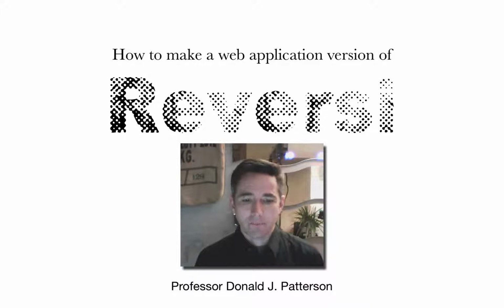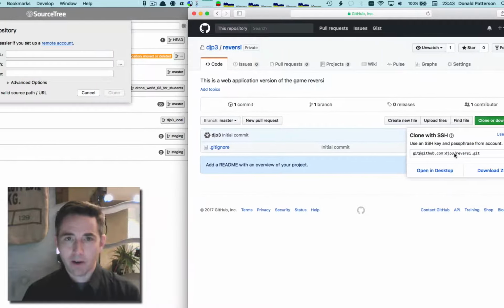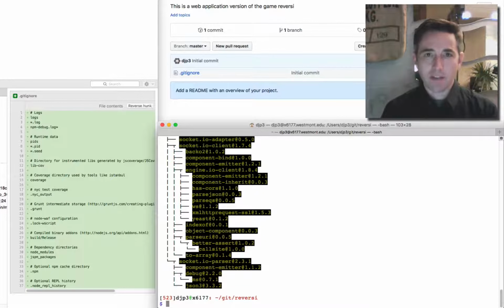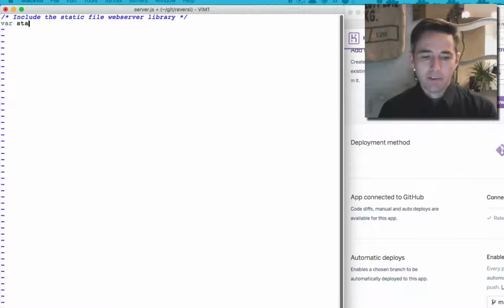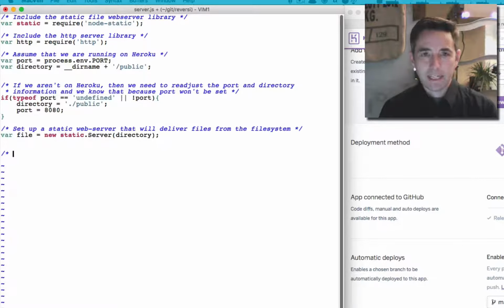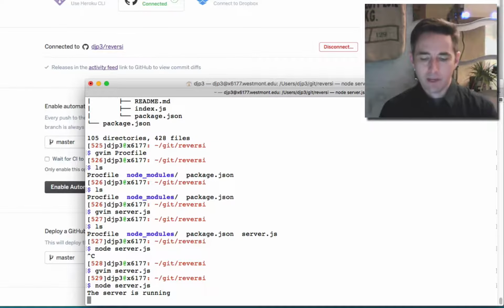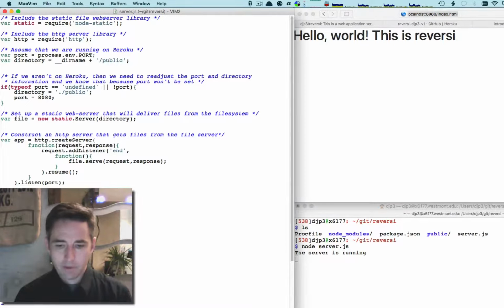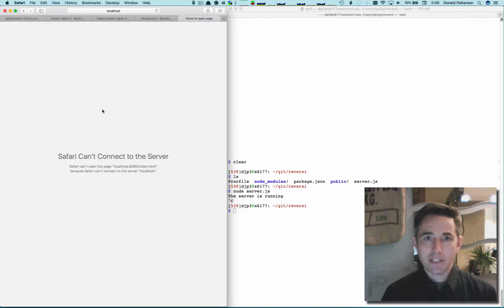How to make Reversi Part 02.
In this series of videos Prof. Patterson develops a web application version of Reversi using HTML, CSS, Javascript and jQuery.  The infrastructure is managed by Github and Heroku.  By watching these videos and following along on a computer, you should be able to build the same application on your own.

In this video the infrastructure is set up so that a "node" application can run on a server at Heroku by pairing it with Github and our content can be accessed with a web browser.